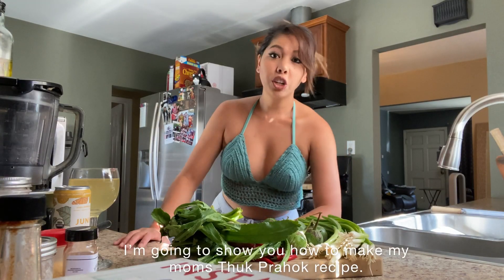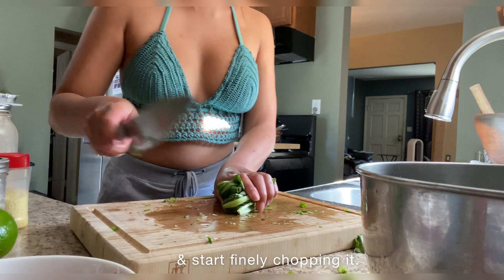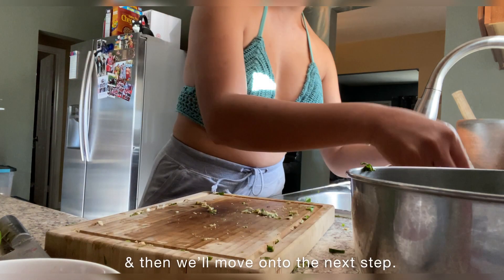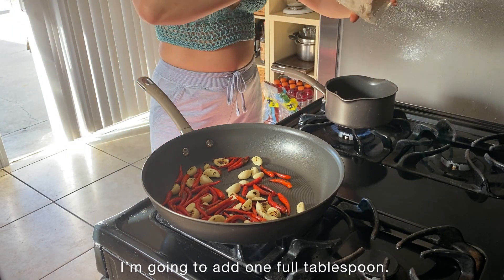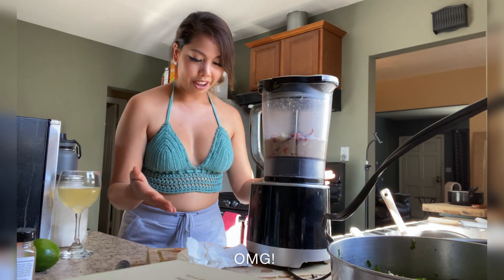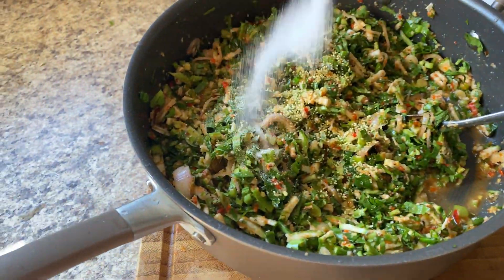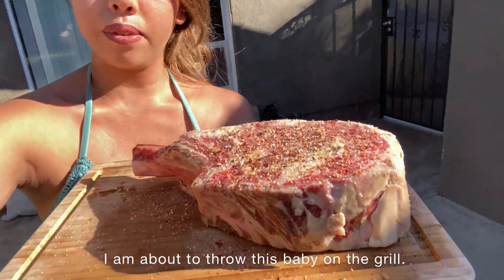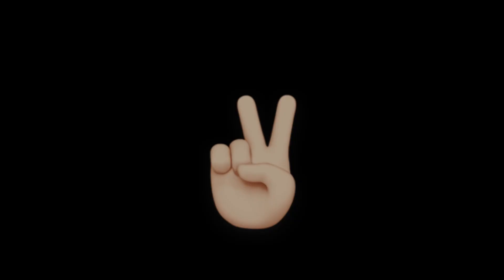Steak & Thuk Prahok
No exact measurements. I eyeballed everything and adjusted according to taste. See recipe below.

- Green onions
- Culantro
- Thai eggplants
- Shallota
- Limes
- Garlic
- Thai chili’s
- Fermented fish paste/prahok
- Water
- Chicken bouillon seasoning powder
- Sugar
- Fish sauce

1. Chop green onions and place them into a bowl.
2. Chop culantro & place them into the same bowl as the green onions.
3. Slice shallots and place them into the bowl with the other chopped veggies.
4. Chop eggplants & place them into an ice bath.
6. Roast garlic & Thai chili’s in a pan.
7. Add fish paste (prahok) & water to a pot. Cook & stir over medium heat for 5 mins.
8. Add roasted Thai chili’s, garlic, & prahok into a blender. Blend until completely puréed.
9. Drain water from the eggplants and add the eggplants into the bowl with all of the other veggies.
10. Pour sauce over veggies.
11. Squeeze lime juice.
12. Add chicken seasoning powder.
13. Add sugar.
13. Add fish sauce.
14. Mix ingredients.
15. Adjust according to taste.

Steak:
Season steak with olive oil, cracked black pepper, & Himalayan salt. Throw it on the grill & try not to burn it! 😉 I would normally grill each side for about 7-10 minutes then pop it into the oven at 375 degrees for approximately 25-30 minutes for a medium rare steak.